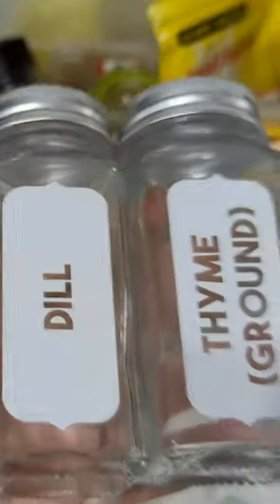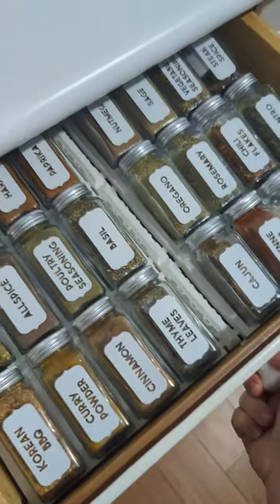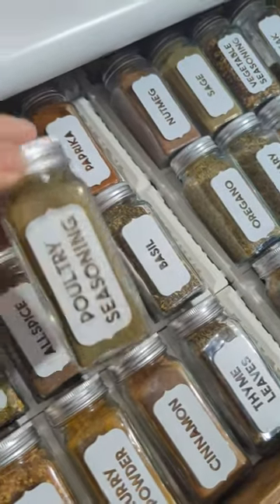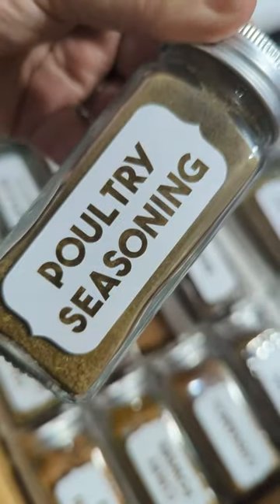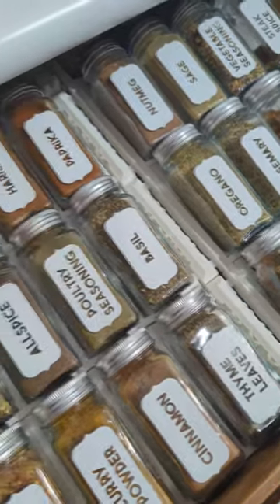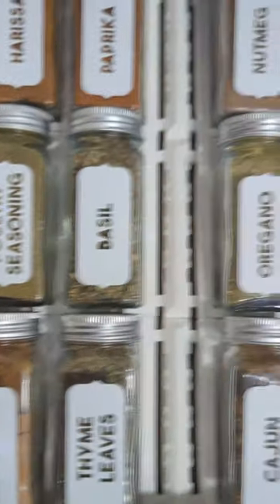DIY Spice Drawer Organizer, Cricut Labels + 3D Printed Tray!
My spices were out of control, so I converted one of my drawers into a SPICE DRAWER! I absolutely love this drawer organizer and it wasn't too expensive to print when I compared to the price of a prebuilt solution. I used the Cricut Maker to cut out the labels. I used the Ender 3 Neo 3D printer to make it.

If you need a tutorial on how to cut out the letters on the label in reverse, you can check out my Cricut design space label tutorial I used The Bold Font for the lettering.

I think next steps to make this look a little nicer would be to add some white drawer liner so the brown wood doesn't peek through, and use wood to create the spacers.  I hope you like it, and I can't wait to organize more with the help of the Ender 3!

- Spice Jars
- Cricut Maker

MUSIC
Stream Beats - Harris Heller - Enjoy the Little Things